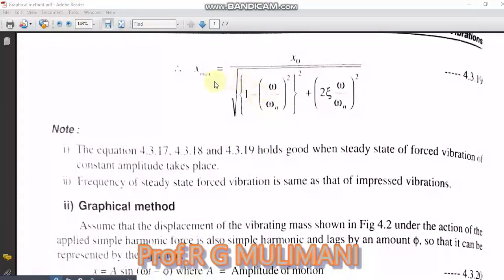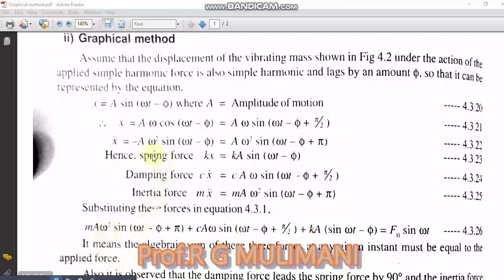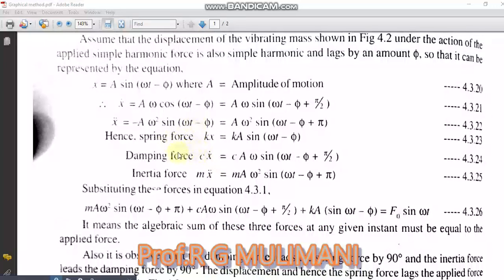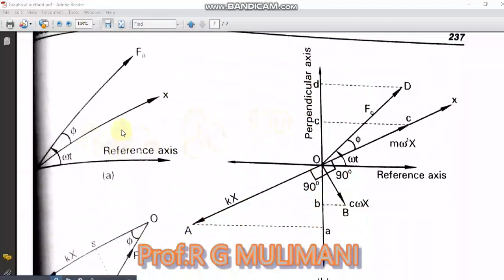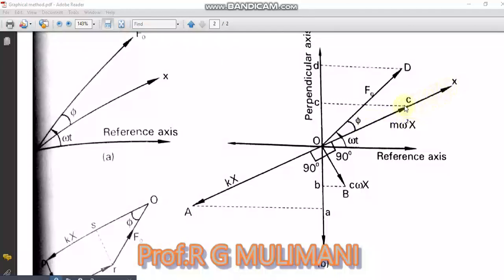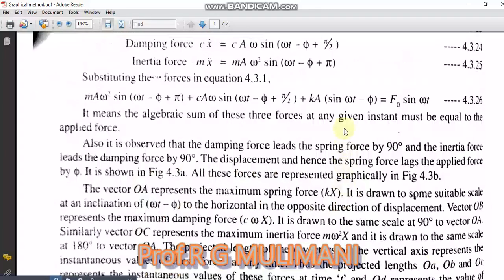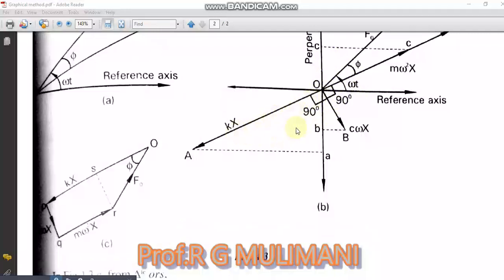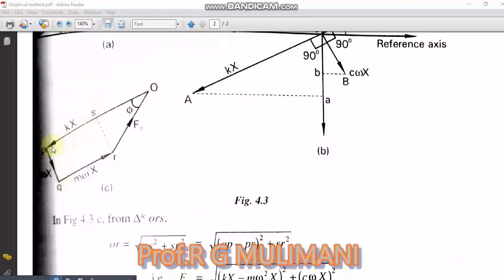Module 3 ||| Forced vibration ||| Video - 3 Part 1 ||| steady state solutions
steady state solutions
Graphical Method  -- mass-spring-damper sytem subjected to forcing function